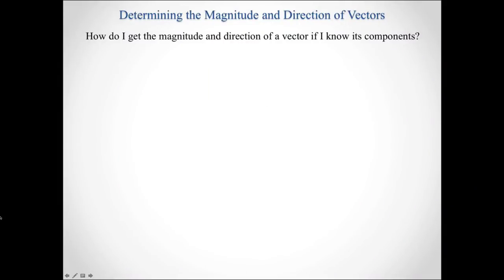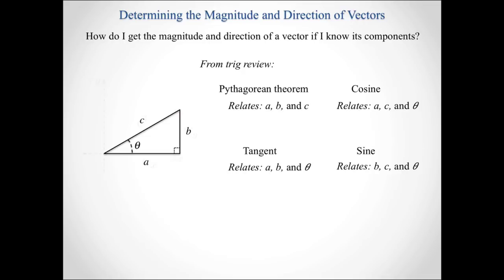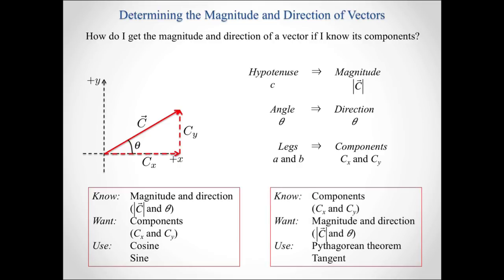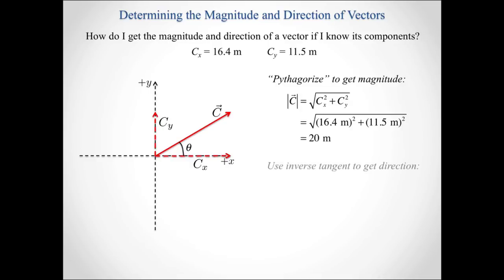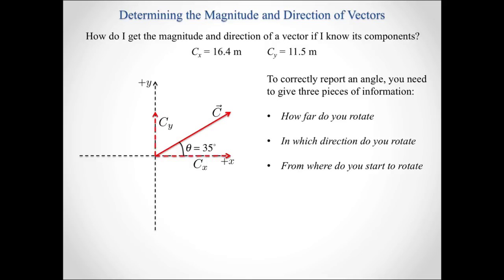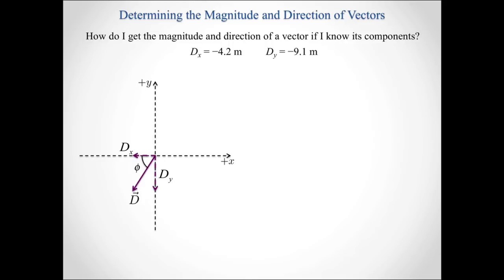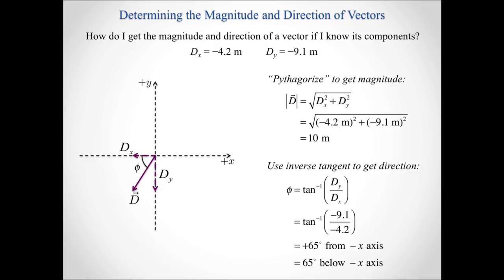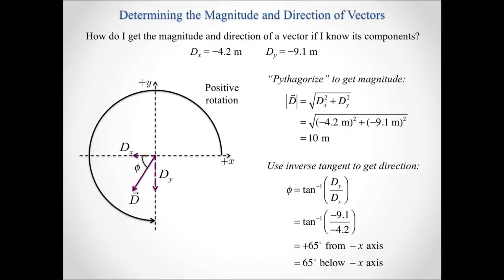Calculating magnitude and direction